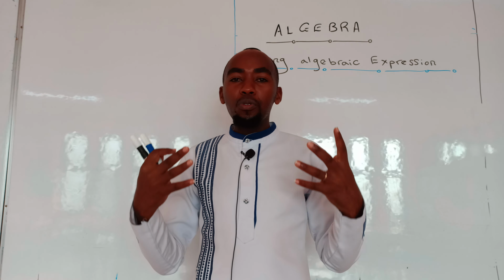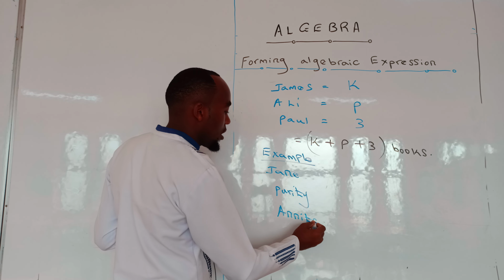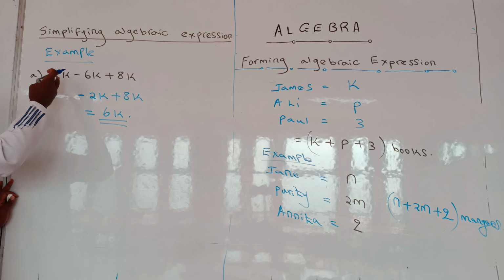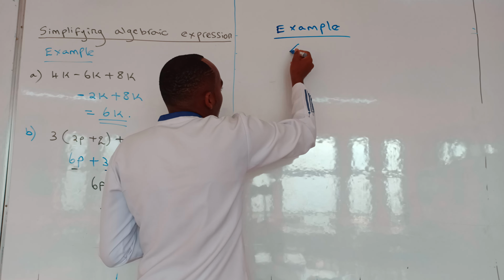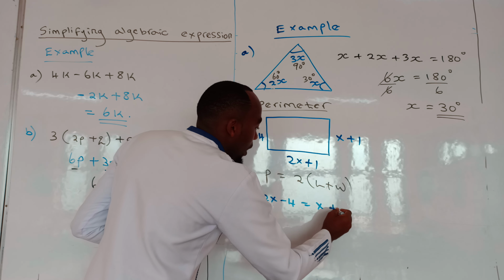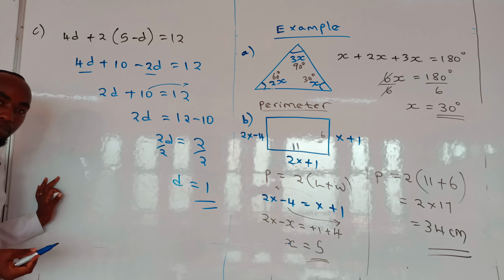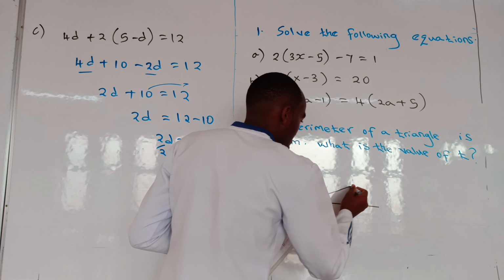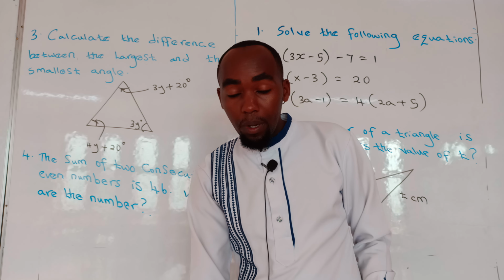ALGEBRA (JUNIOR SCHOOL K.J.S.E.A TOP REVISION)